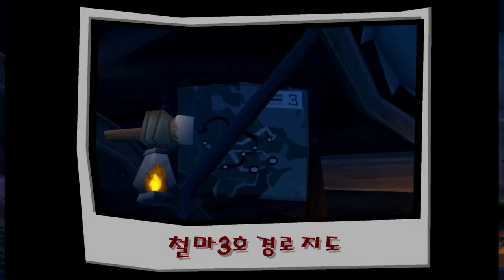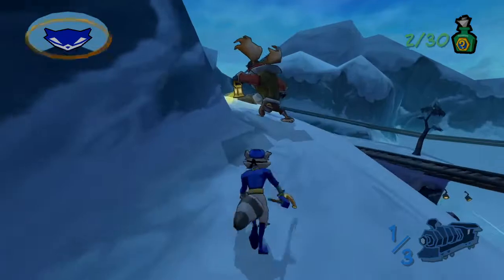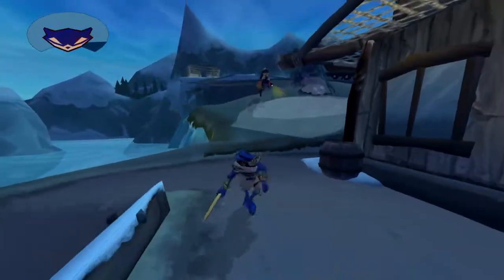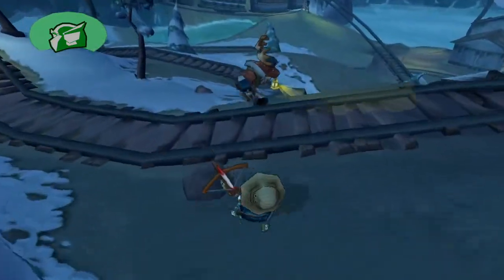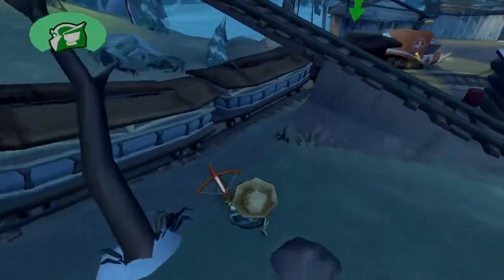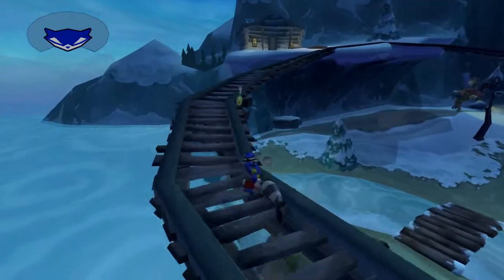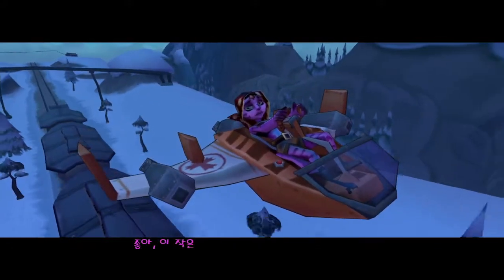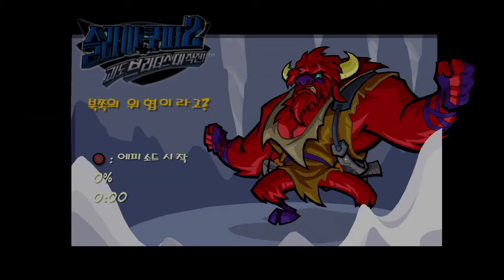Sly 2: Band of Thieves - Any% Beginner Tutorial Series | #8 He Who Tames the Iron Horse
This is my detailed, from the heart and better attempt on making a Sly 2 Any% Tutorial. Keep in mind that all tricks, strats and routes might be outdated when you watch this. Since this is a more detailed tutorial, it might have some length, so I added timestamps below!

Timestamps:
-The Start: 0:00
-Cabin Crimes: 1:10
-Spice in the Sky: 5:51
-A Friend In Need: 8:53
-Ride The Iron Horse: 14:52
-Aerial Assault: 16:56
-Bear Cub Kidnapping: 20:17
-Theft On The Rails: 23:18
-Operation: Choo-Choo: 25:54
-The End: 31:22